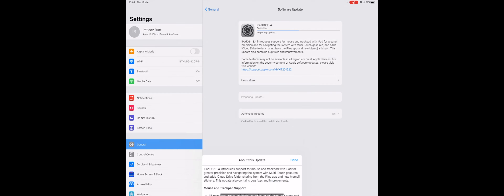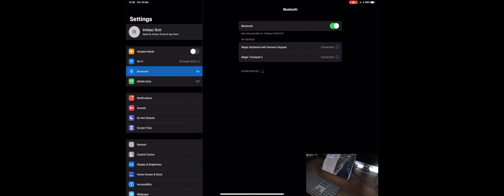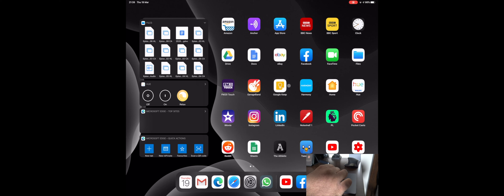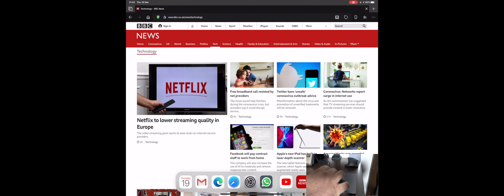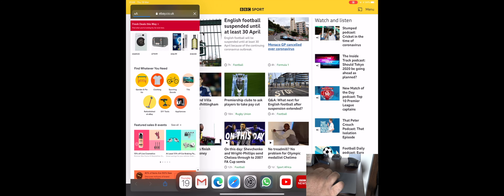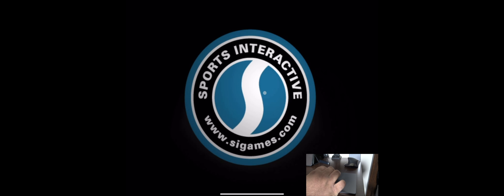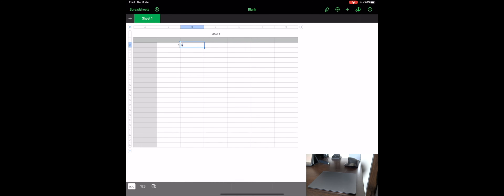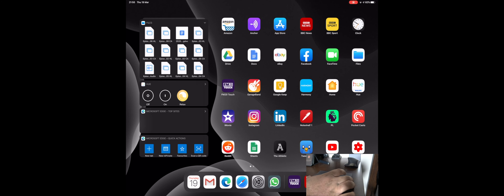iPad OS 13.4 Trackpad Support!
Apple released the GM for iPad OS 13.4 and with it they added proper support for mice and trackpads in particular, I really like it and adds a new dimension to the iPad!

Find me on all the socials @imtinet